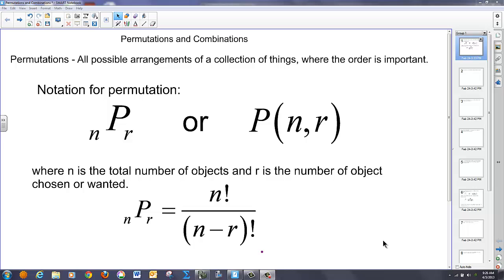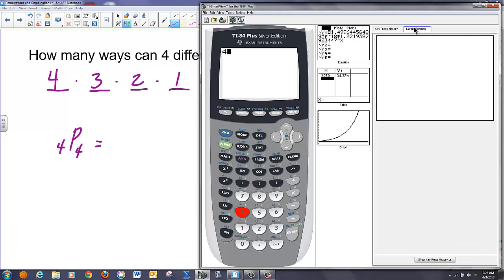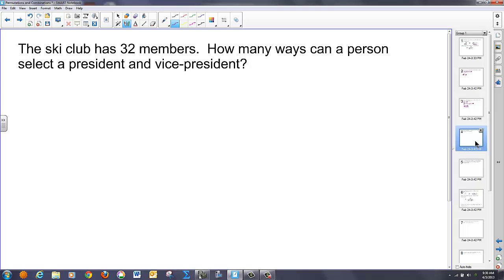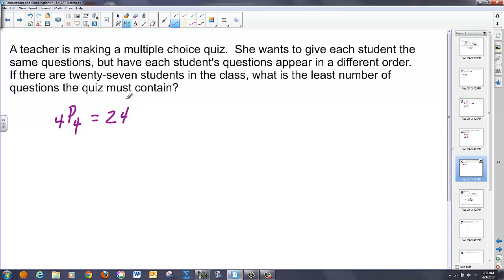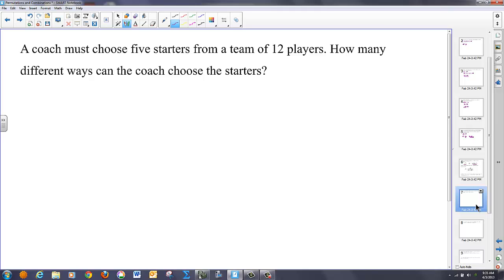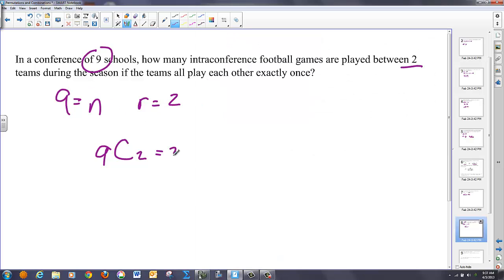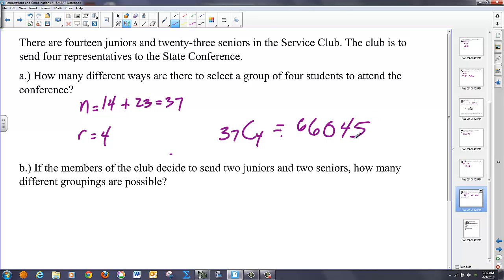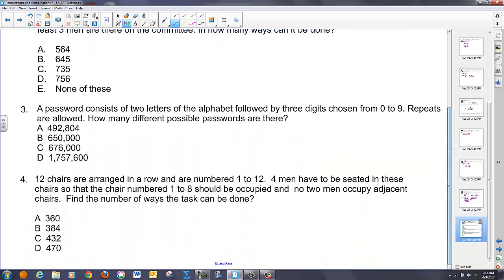Permutations and Combinations